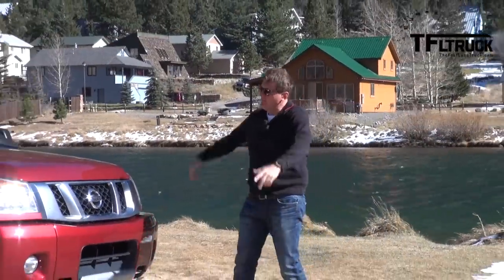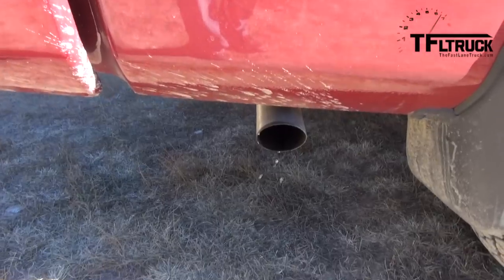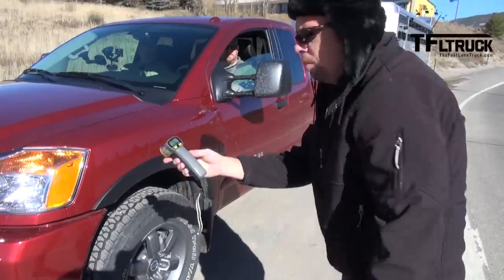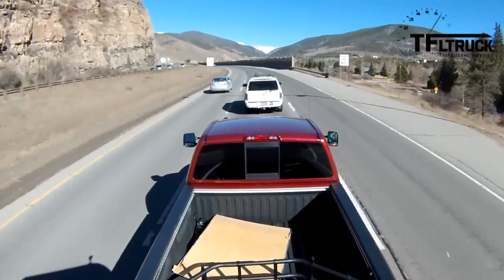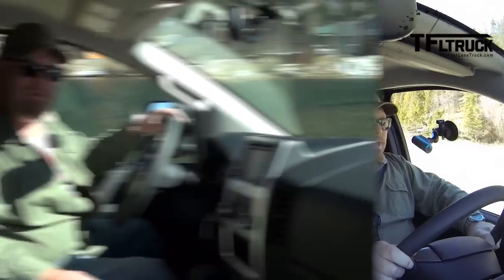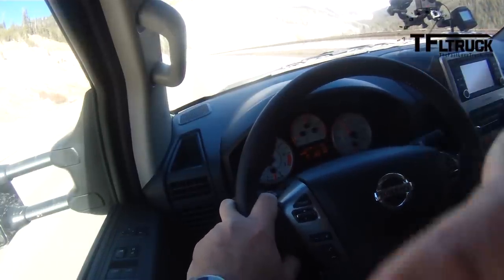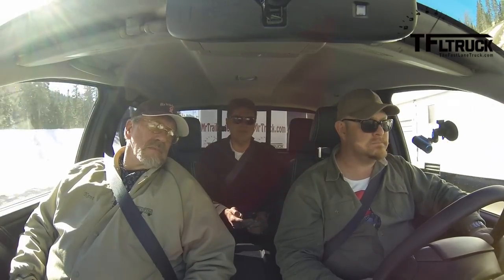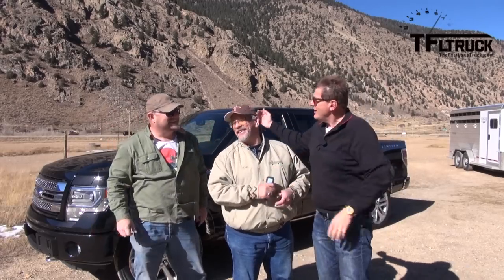2014 Nissan Titan takes on Ford, Chevy & the Ike Gauntlet 2.0 Mega Tow Test (Episode 1)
) What half ton pickup truck is the towing king of the world? This time we've upped the ante and we go all in with 10,000 pounds of pain. Is it the Ford F-150 or the Nissan Titan or the new Chevy Silverado 6.2L. Today on The Fast Lane Truck we put these three of these trucks to the test as they take on the Ike Gauntlet 2.0.

In Episode 1 we start with the oldest truck of the group. The 2014 Nissan Titan.

The Ike Gauntlet is a timed run up one of America's steepest highways from 9,000 feet above sea level to the top of the mountain at entrance to the Eisenhower Tunnel in Colorado. Check out this promo for what's coming up soon on The Fast Lane Truck.